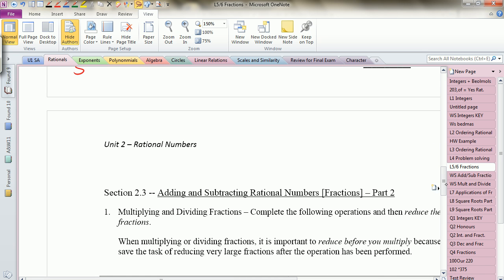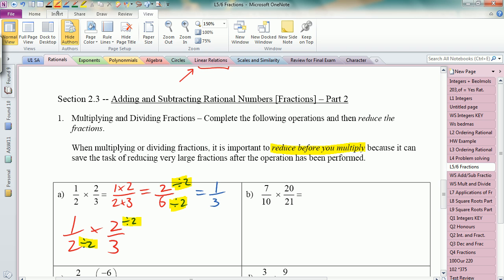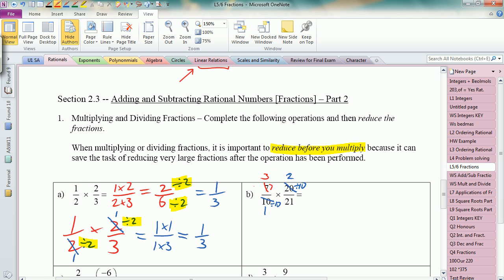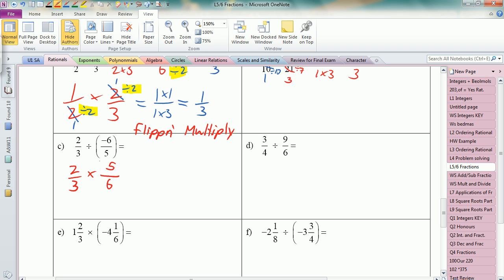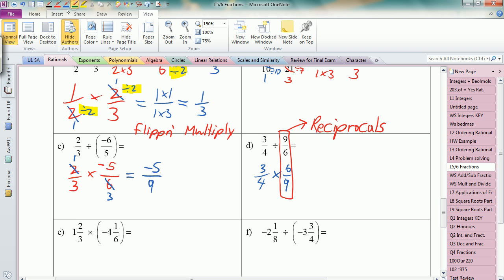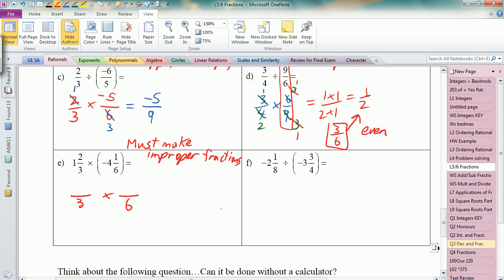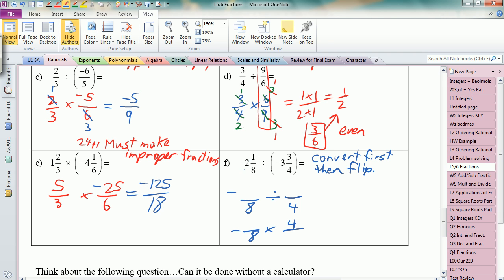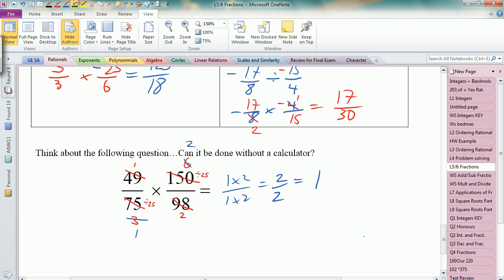U2L6 Multiplying and Dividing Fractions